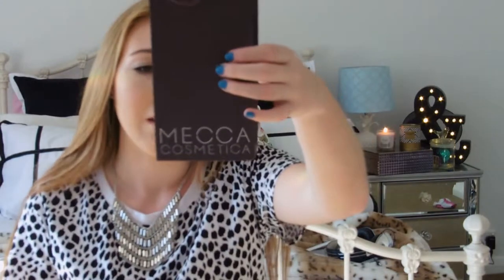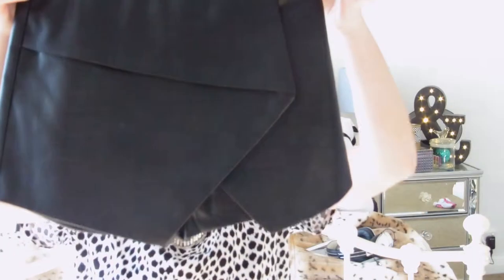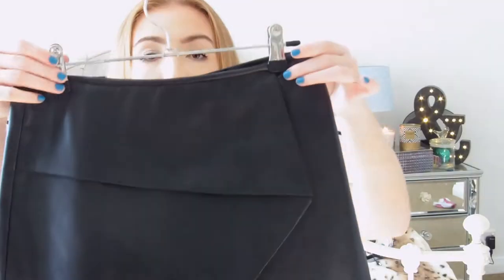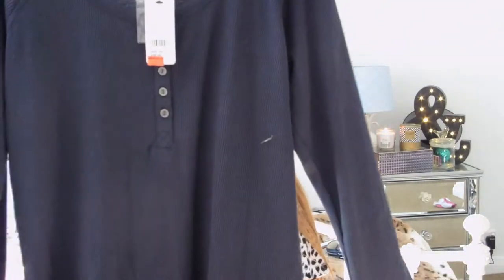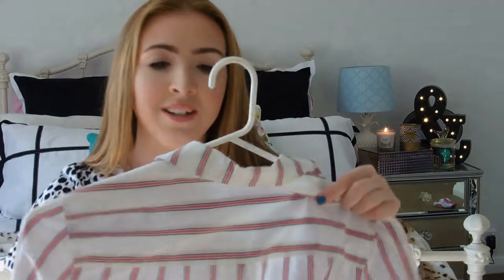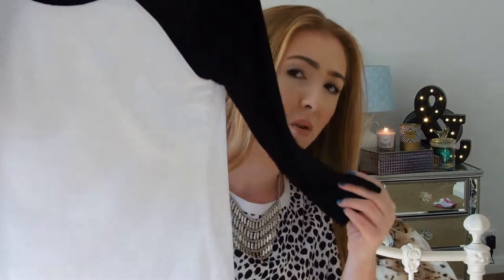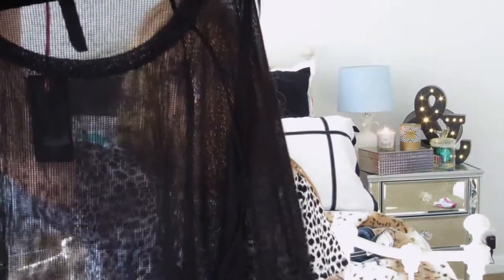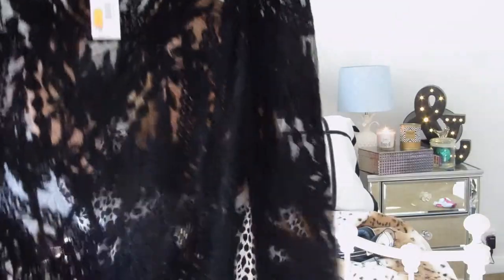EPIC FASHION HAUL | Easter Sales | Mecca Cosmetica, Sportsgirl, Topshop & More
Hi! I know you all enjoy my hauls, almost as much as I love spending the money & sharing them with you! xx Lauren HD IS COMING!!

Tune in, RW Smith.
Dat Step, Gunnar Olsen.
The Veronicas, hook me up.